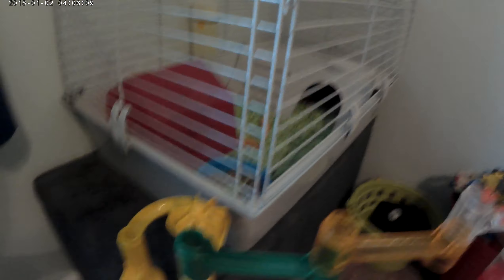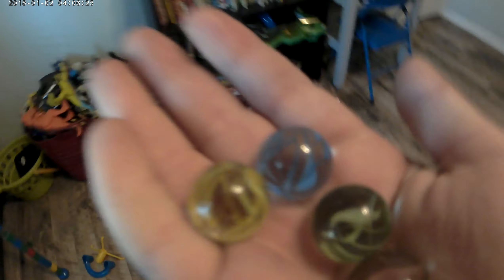Cool marble race. Who will win ?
Hey guys in this video were having a marble race. Who do you think will win? Red,blue,orange, or yellow. Watch this video and you will find out.Hope you have a awesome day. BY!